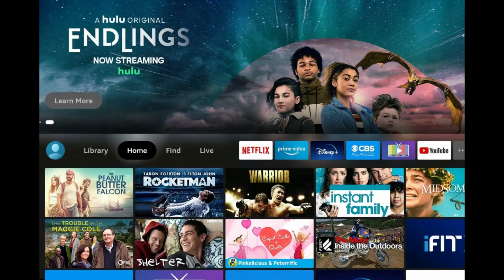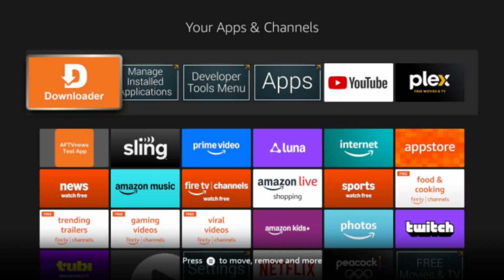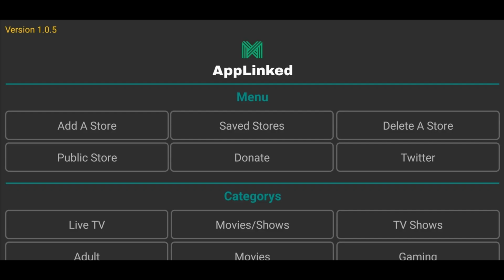HOW TO INSTALL APPLINKED ON FIRESTICK IN 2026 (BEST METHOD)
In this video, I am going to show you how to install AppLinked on Firestick step by step. Learn how to download and set up AppLinked store on Firestick. This guide covers Firestick apps installation and AppLinked codes usage. Access unlimited apps easily with AppLinked.